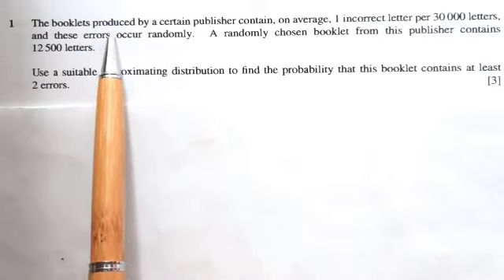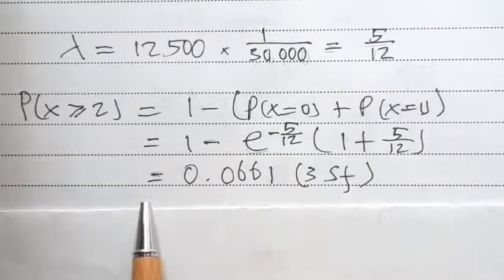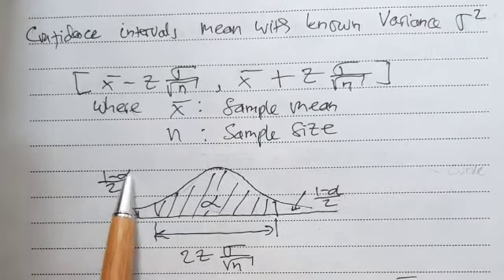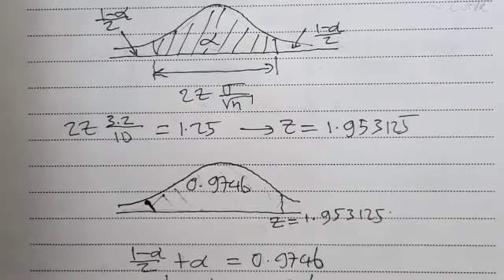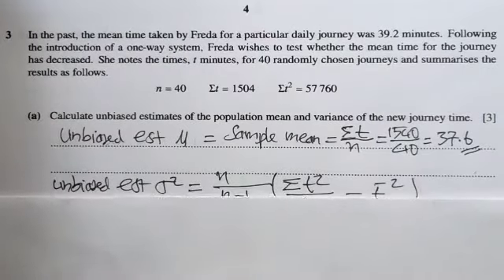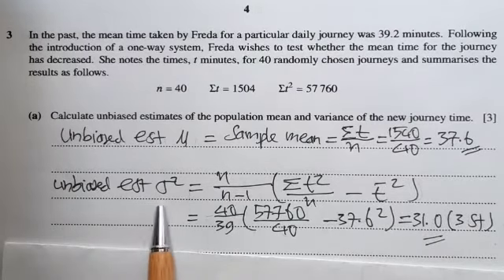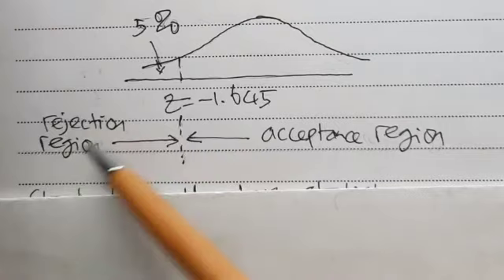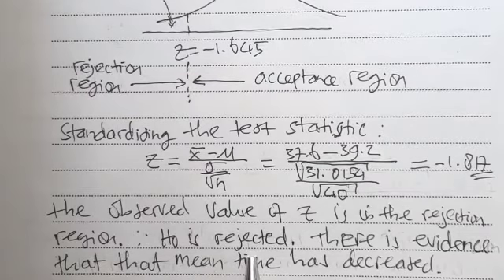CIE AS & A level 9709/62/F/M/20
Pembahasan soal no 1, 2 & 3.